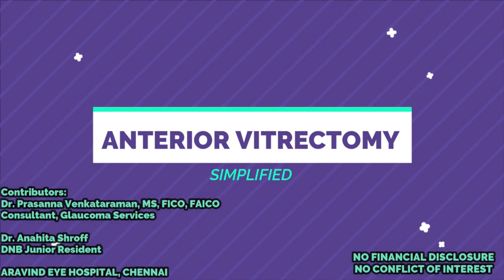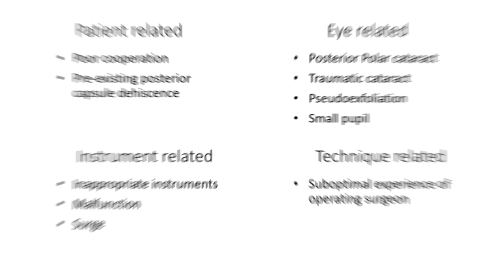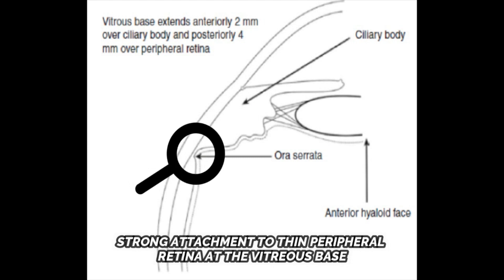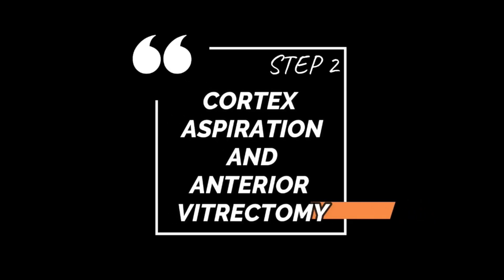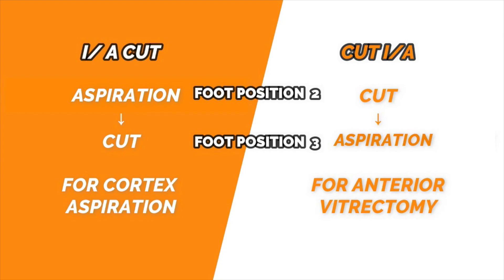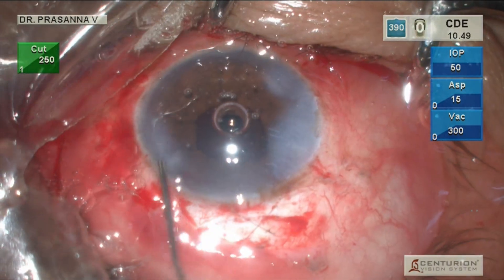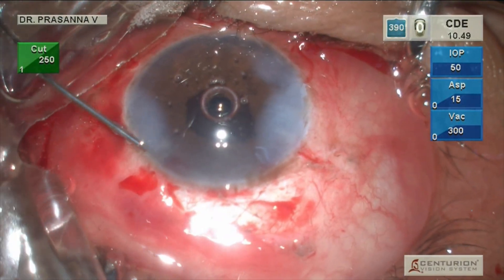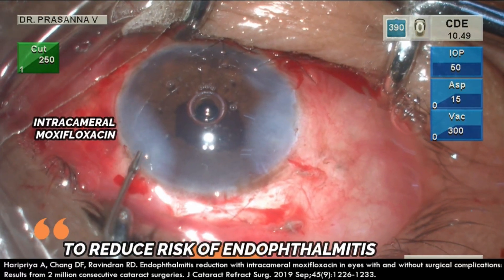Anterior vitrectomy: Simplified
Background: Anterior vitrectomy is a skill all cataract surgeons should develop and master. Every surgeon will have complications
at some point in his/her career. Complication management should be part of the surgical training for all cataract surgeons. Posterior
capsular rent does not translate to poor visual outcomes. If managed properly, excellent visual outcomes can be achieved and
complications minimized. We aim to simplify the anterior vitrectomy procedure by this video.
Purpose: This video will serve as
a step‑by‑step practical guide to the intraoperative management of posterior capsular rent by simplifying the anterior vitrectomy
procedure.
Synopsis: This video will demonstrate how to tackle the dreaded complication of a posterior capsular rent with vitreous
disturbance, and achieve optimal postoperative outcomes.
Highlights: We demonstrate how a PCR appears, and once identified, how
to proceed. In addition, nuances regarding foot positions and different vitrectomy modes are included. Biaxial vitrectomy is explained.
Lens placement post‑PCR is demonstrated. Furthermore, a brief about postoperative management is included.